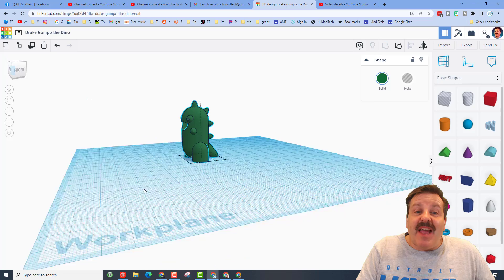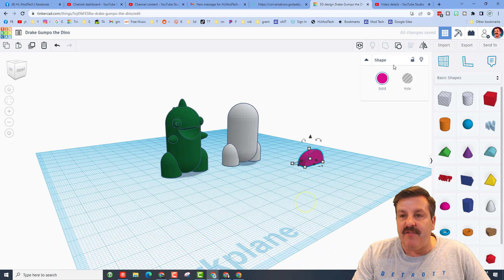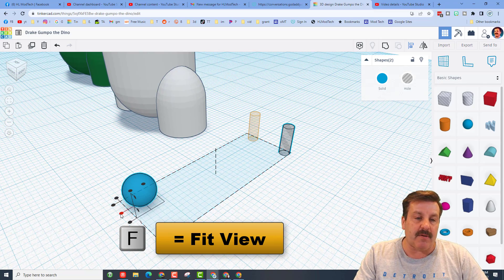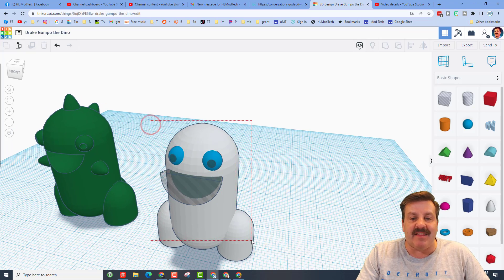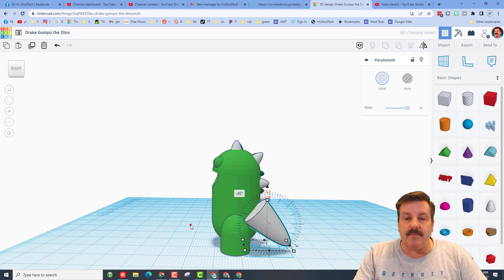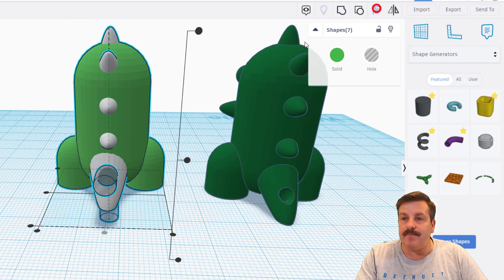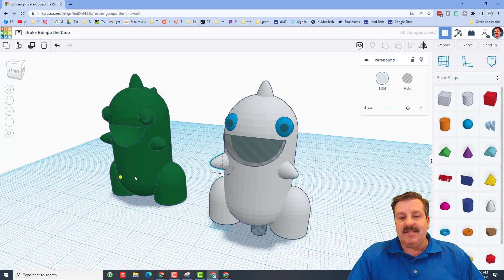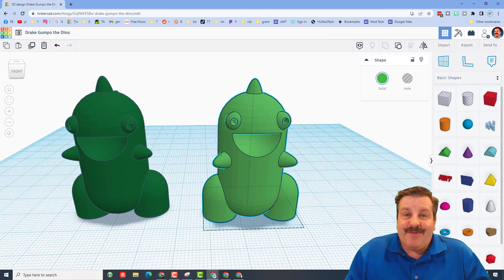A 3D printable Tinkercad Dino Keychain | Drakes Gumpo the Dino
Have a glorious day and keep Tinkering! 6th Grader Drake designed Gumpo a Dino Keychain in Tinkercad. A 3D printable Tinkercad Dino Keychain is so fun and expandable. Drake is not in my course anymore but keeps creating, which absolutely makes my day! Have fun and see what cool mods you can make the Gumpo the Dino.